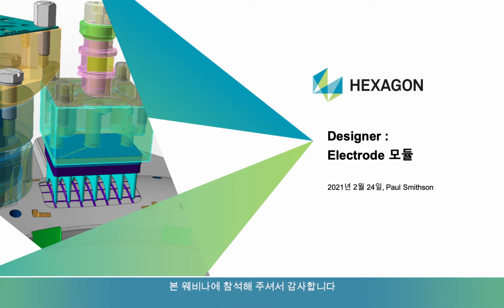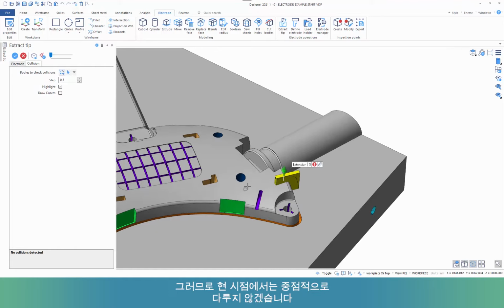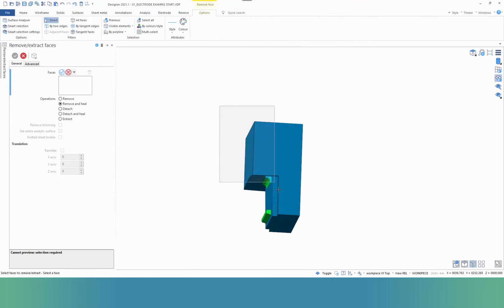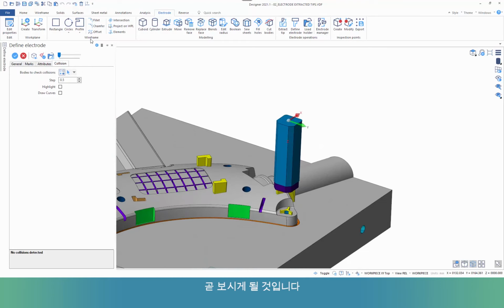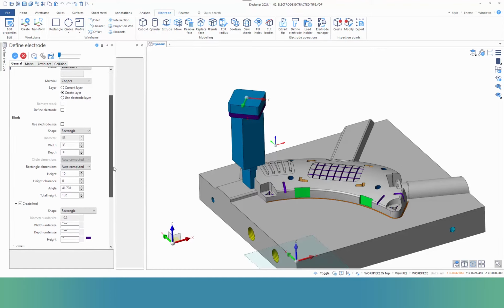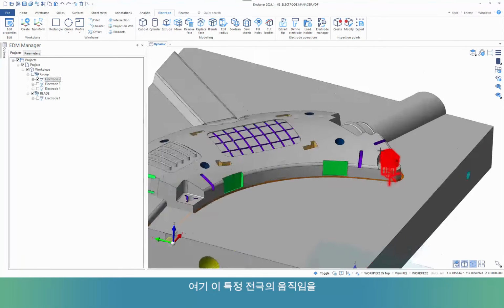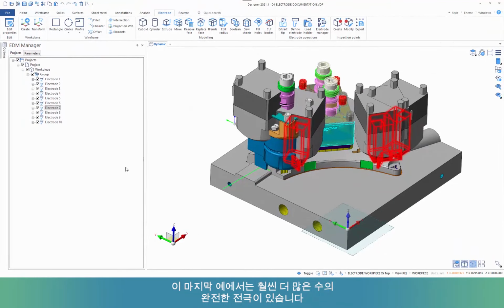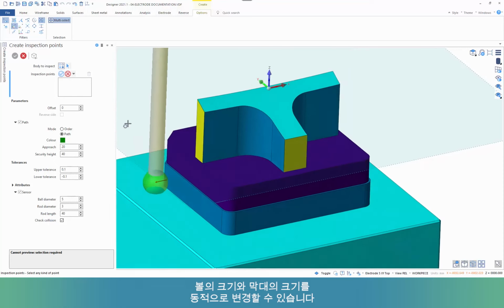DESIGNER ELECTRODE 웨비나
Designer에서 전극 설계를 어떻게 진행하는지 알아보세요.